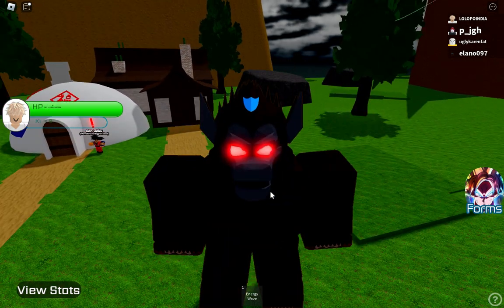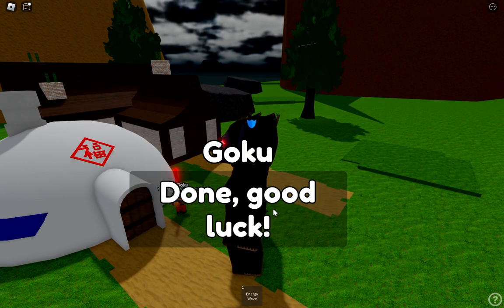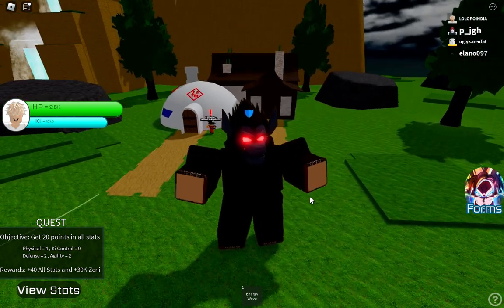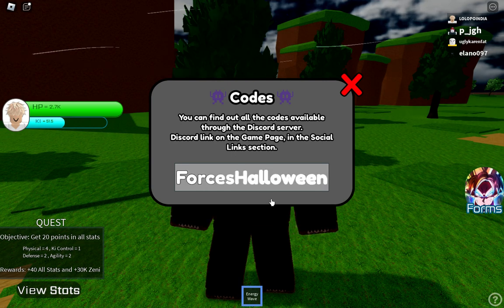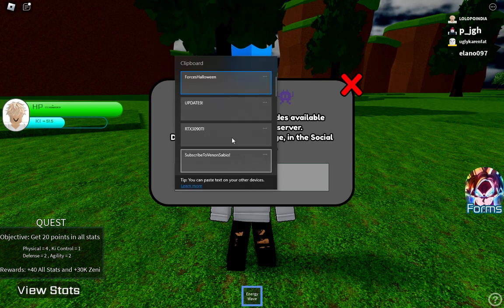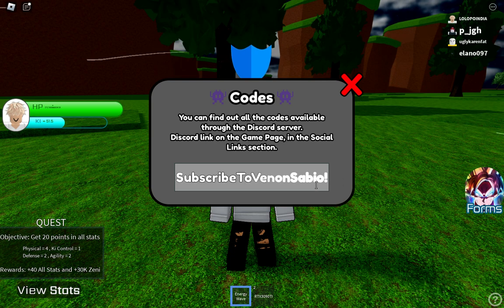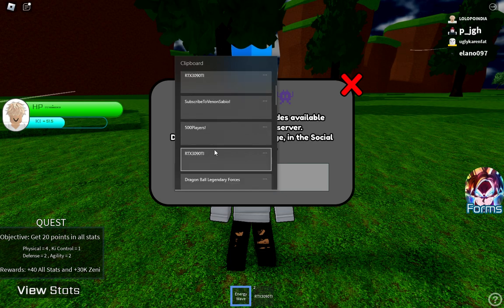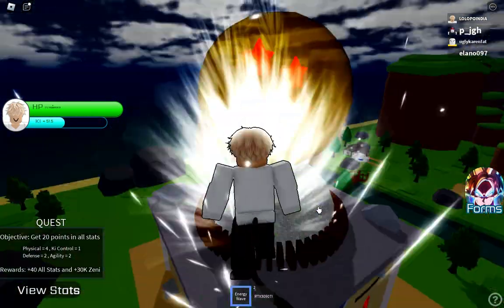Dragon Ball Legendary Forces Codes